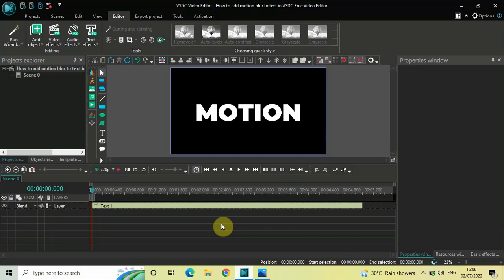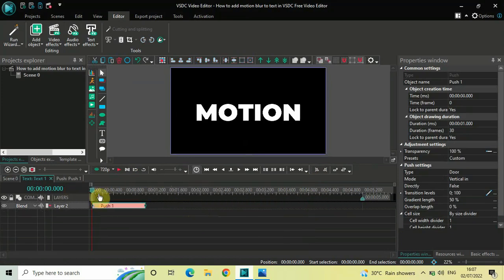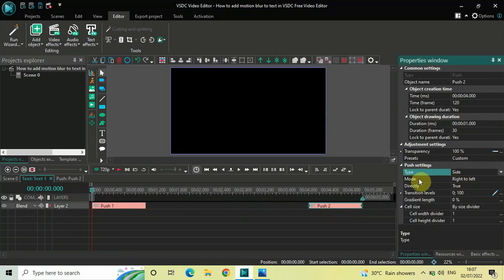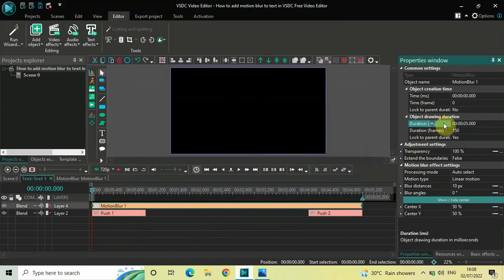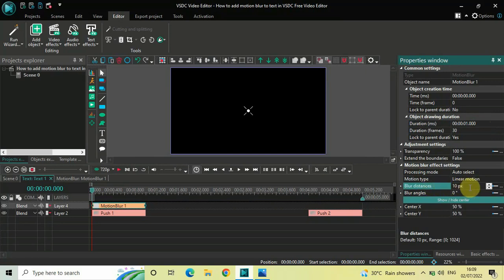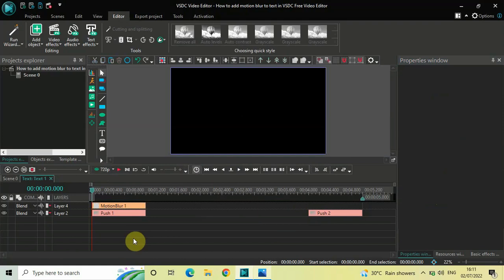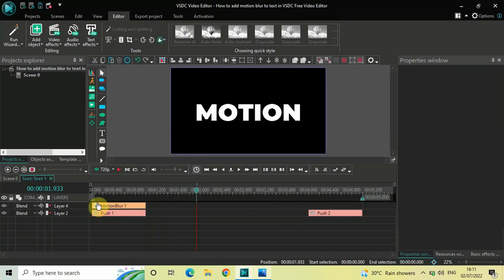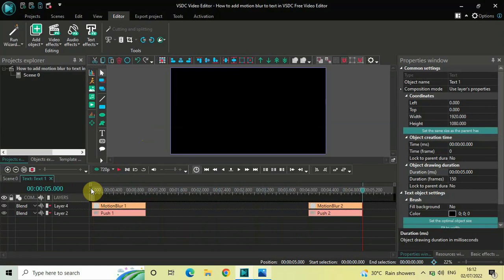How to add MOTION BLUR to TEXT in VSDC Free Video Editor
VSDC Video Editor Tutorial - In this video, ,I show you how you can add a motion blur to text in VSDC Free Video Editor.